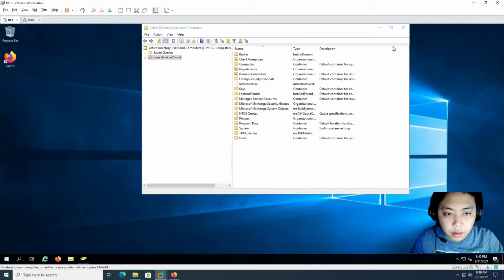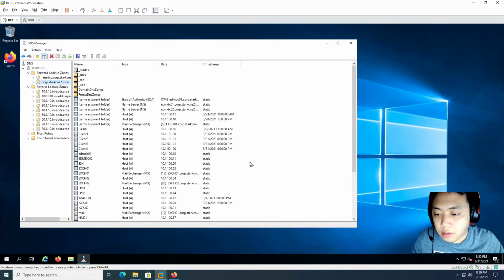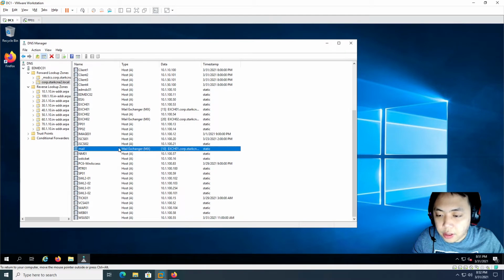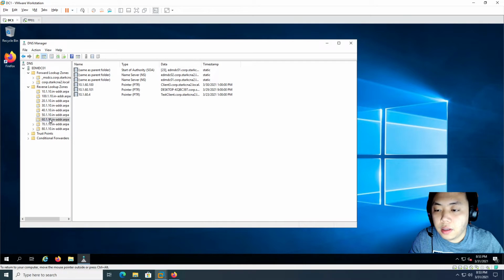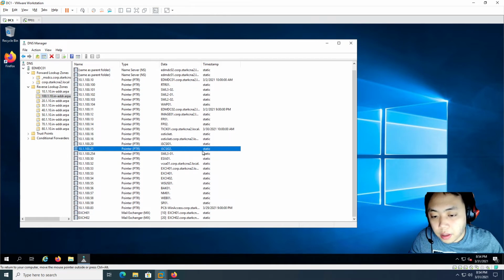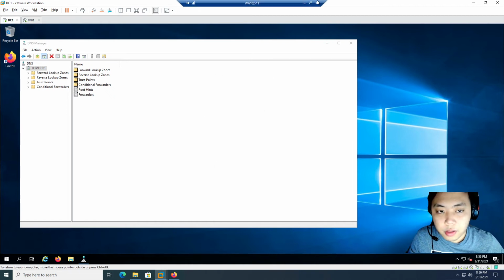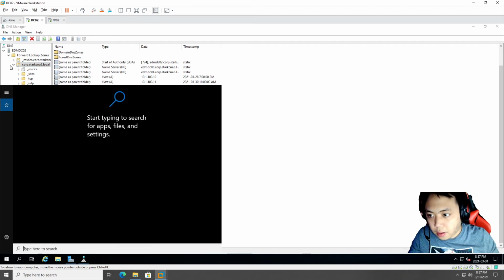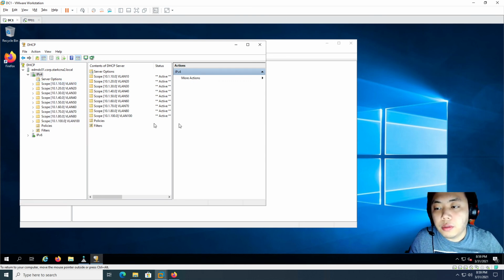Active Directory and DNS Records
Kyle Brennan Consigna
CNA Team 2
Directory Service Videos